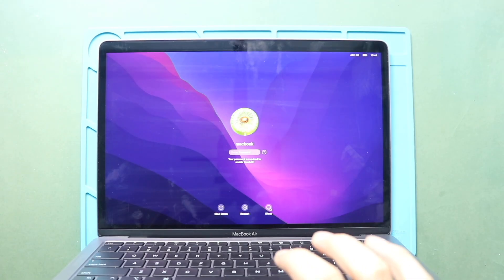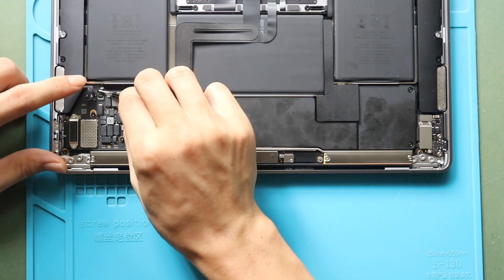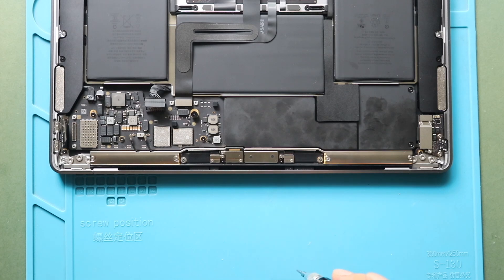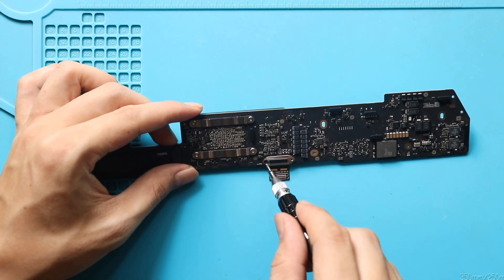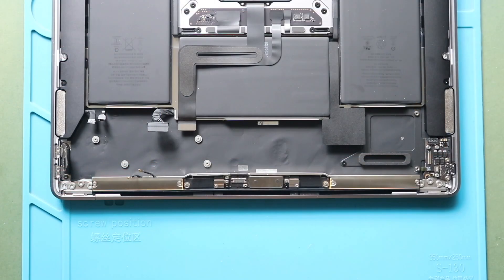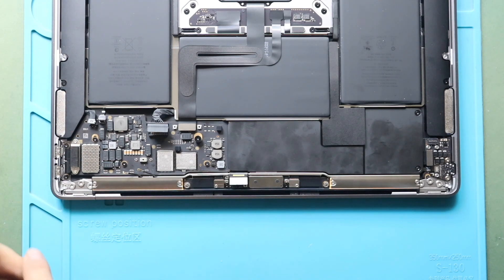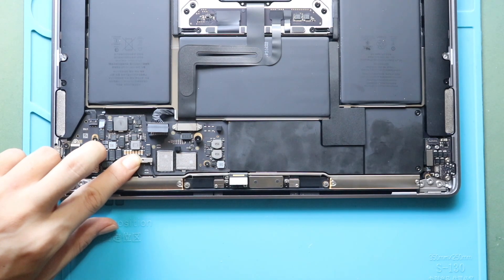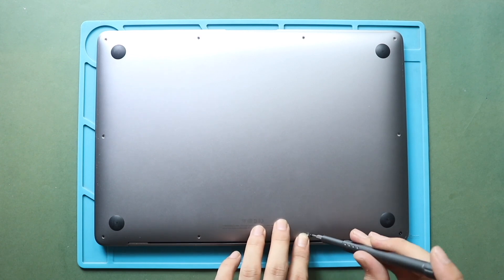Macbook Air M1 13" Display LCD Connector Port Replacement A2337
A step-by-step replacement guide on how to repair and replace a broken/not working Display LCD Connector Port Cable Flex on Macbook Air M1 A2337.

Compatible Battery
Compatible Screen
Small Parts & Flex

✅ Protect Your Macbook Air M1
Screen Protector Glass For The Screen
Best Cases For Your Macbook

Our Partners

Timestamps
00:00 Intro
00:15 Removing Bottom Cover
00:55 Battery Disconnect
01:21 Removing the Logic Board
04:45 Removing not working Macbook Air M1 LCD Display Port Connector
05:22 Placing New Macbook Air M1 LCD Display Port Connector Cable
05:50 Placing Logic Board
11:03 Secure the battery Plug
11:15 Placing Bottom Cover

diy macbookrepair laptoprepair These repair guidelines are based on our professional expertise. DIY or third-party repairs may void your device's manufacturer warranty. For the best performance, we recommend using original or high-quality used parts as specified by the manufacturer.